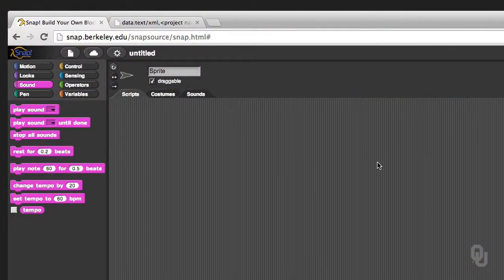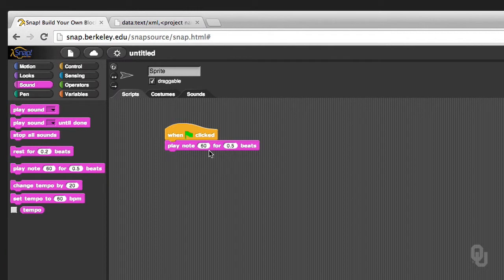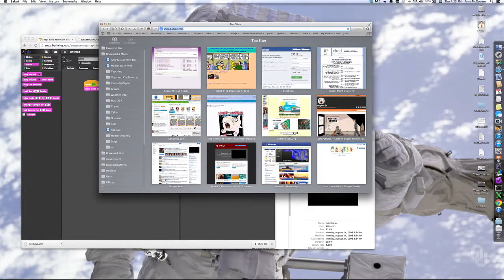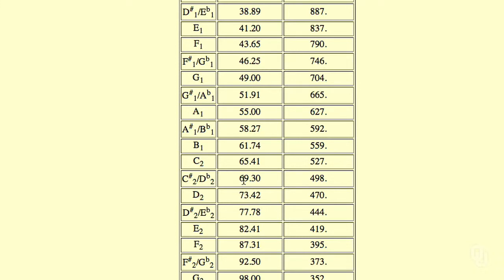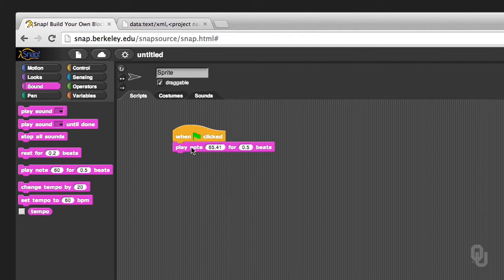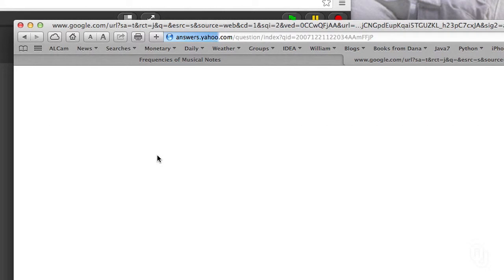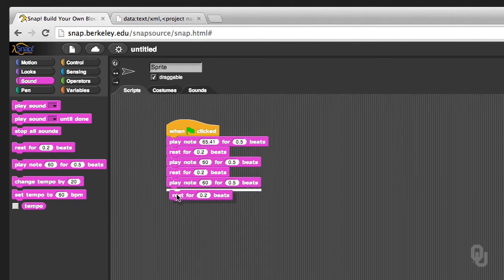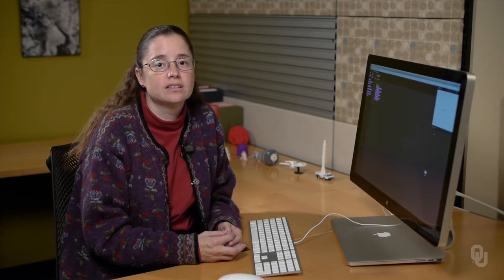Computational Thinking - Sound - Screencast on Creating Sound in Snap